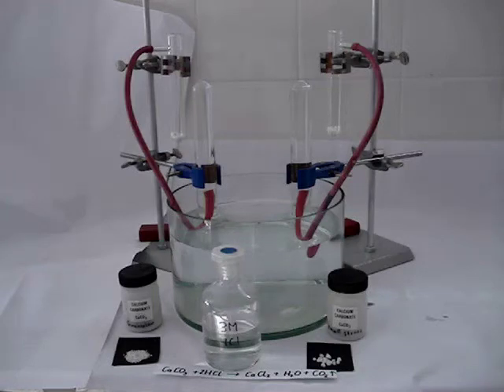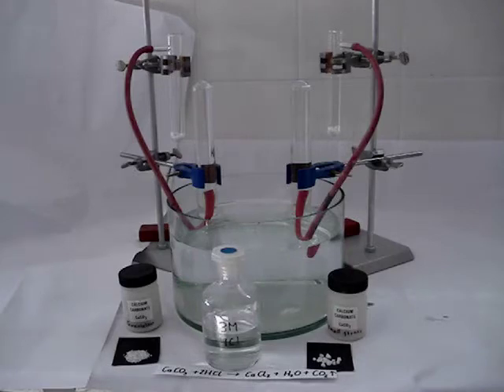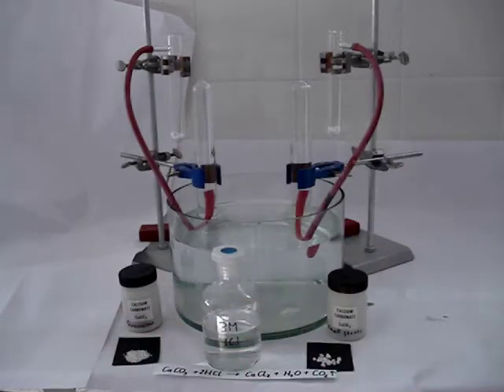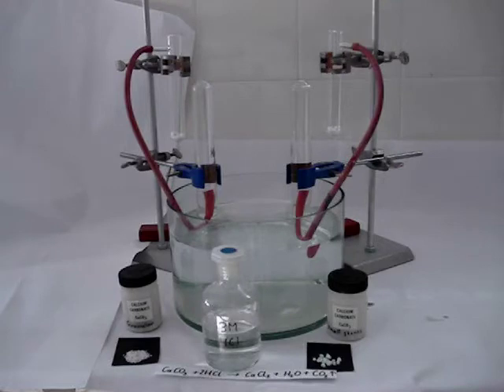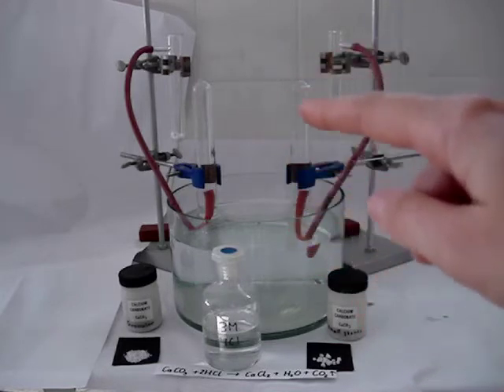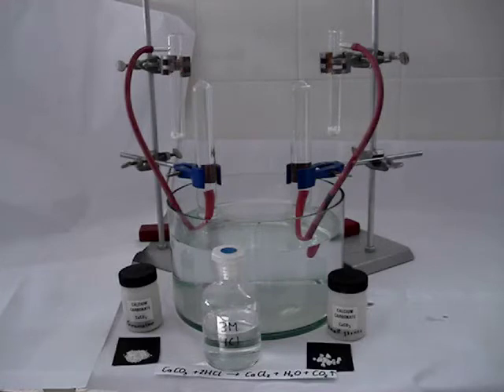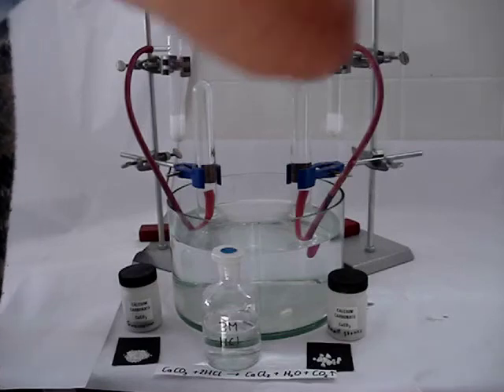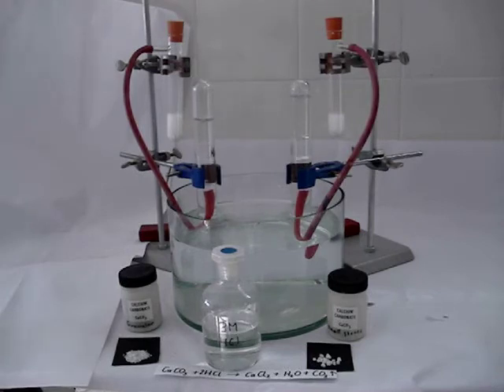The effect of surface area on reaction rate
Calcium carbonate of two different degrees of granulation, and therefore two different amounts of surface area, are reacted with an acid. The Carbon Dioxide produced is collected and the rate at which it is collected is used as an indicator of reaction rate.